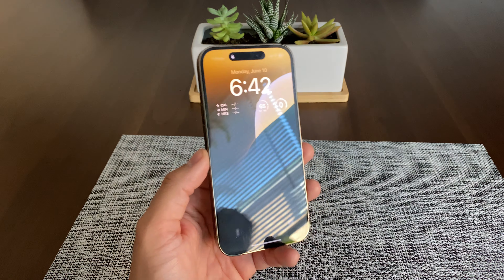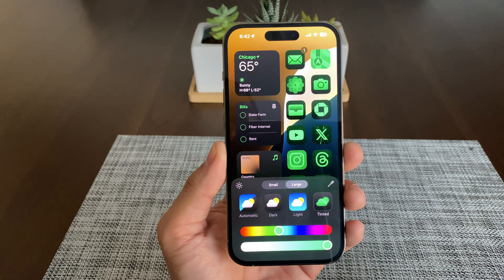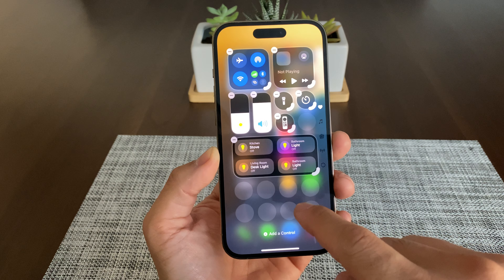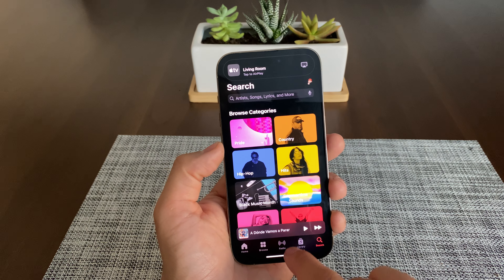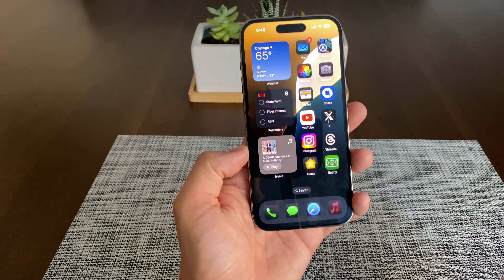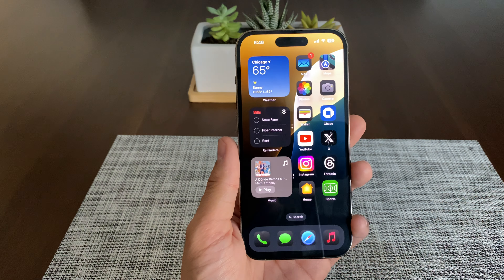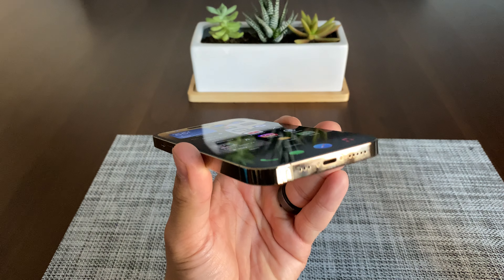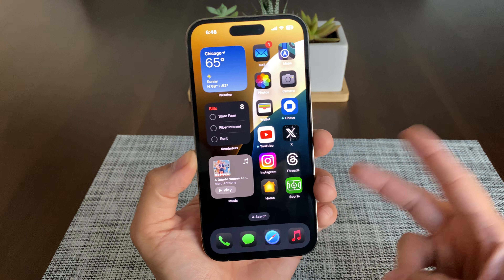iPhone 14 Pro running iOS 18 beta 1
First impressions with iOS 18 beta 1 on iPhone 14 Pro